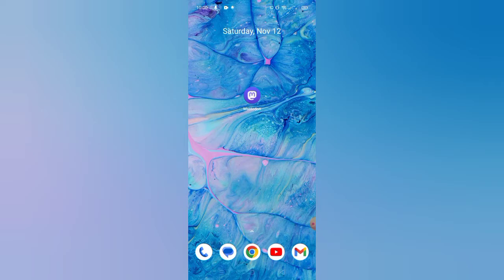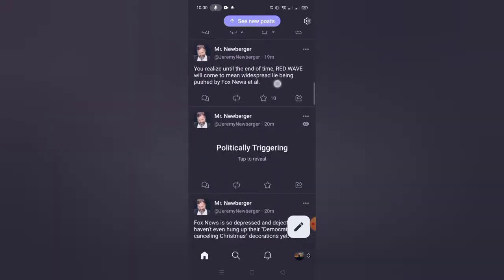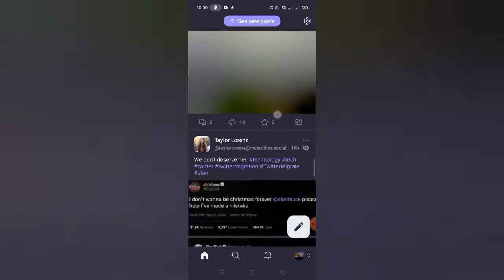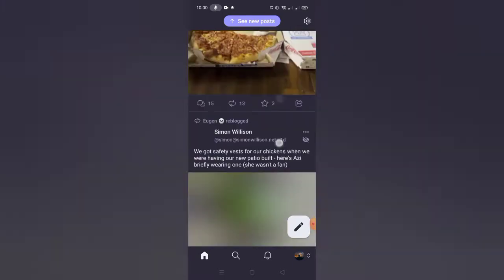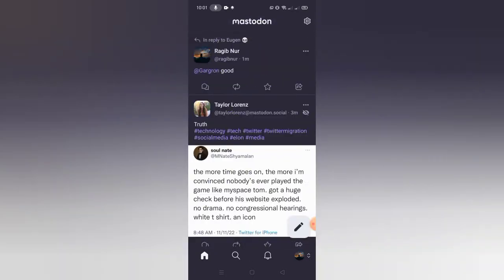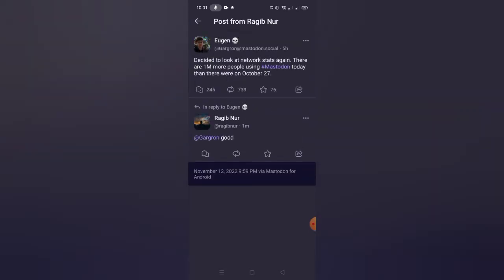How to reblog someone status on Mastodon Social Media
Mastodon is free and open-source software for running self-hosted social networking services. It has microblogging features similar to the Twitter service, which are offered by a large number of independently run nodes, known as instances, each with its own code of conduct, terms of service, privacy options, and moderation policies - Wikipedia